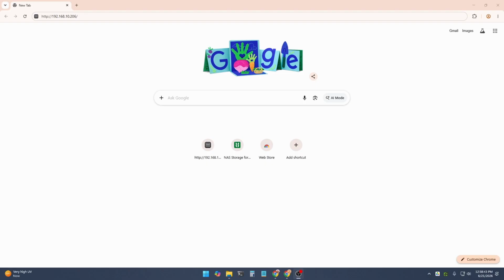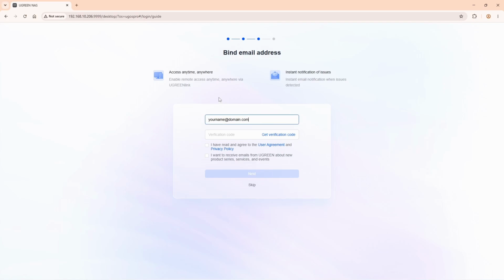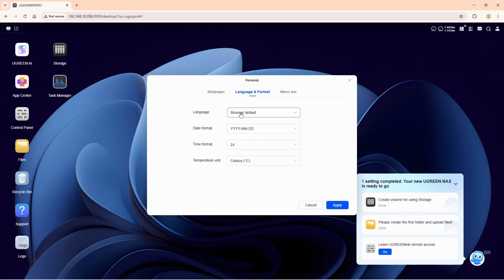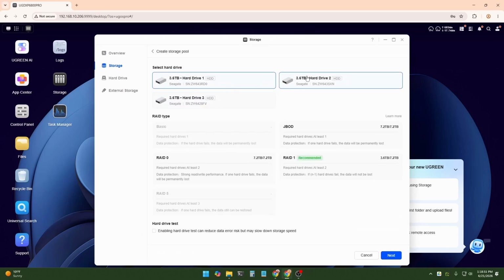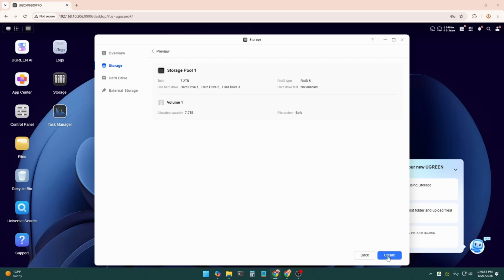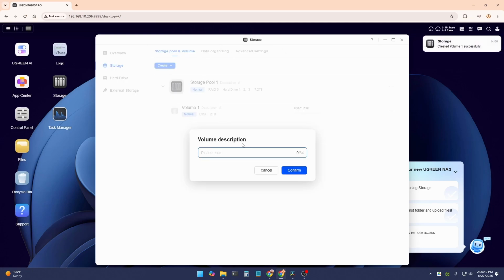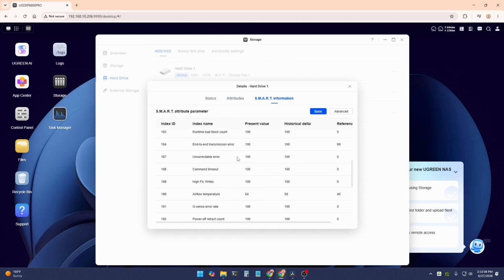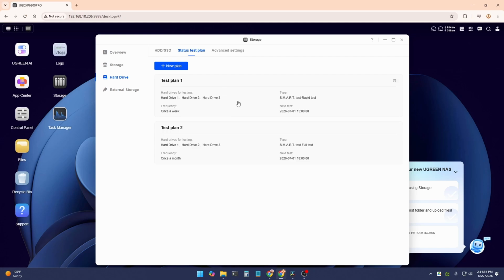UGREEN NAS DXP6800 Pro - Initial Config and Storage Overview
In this part of the UGREEN NAS DXP6800 Pro series, we are looking at the initial configuration out-of-the-box as well as a slightly detailed storage overview.